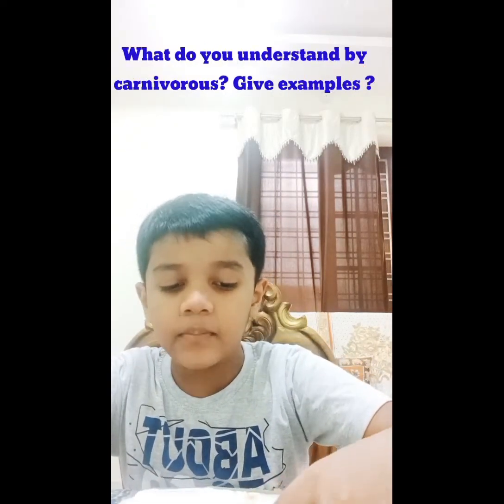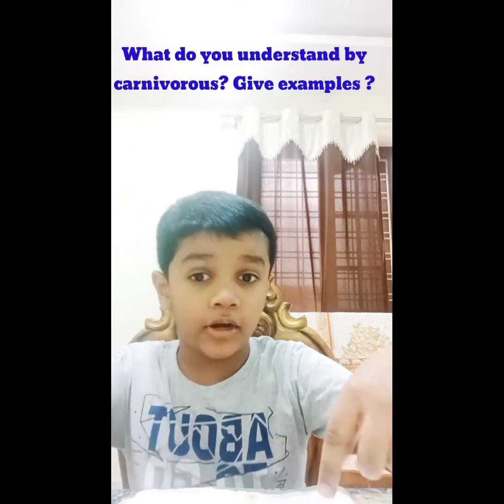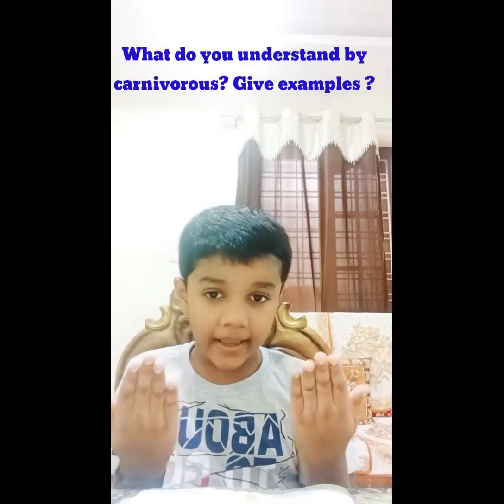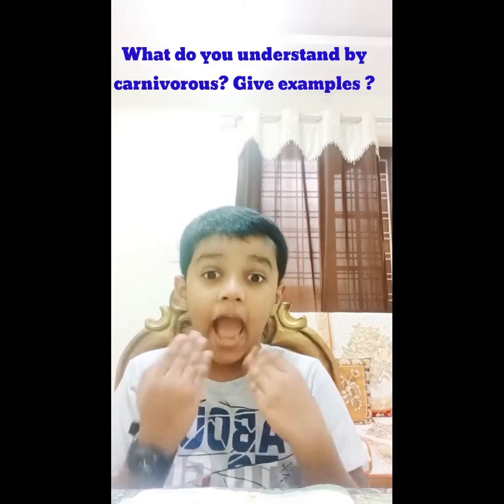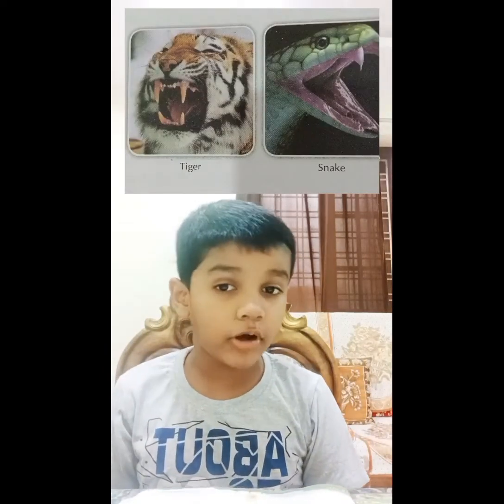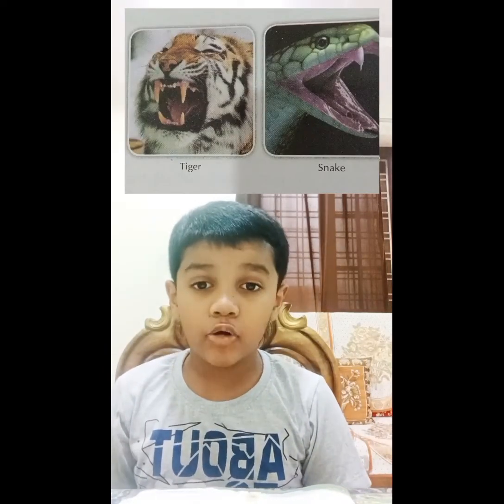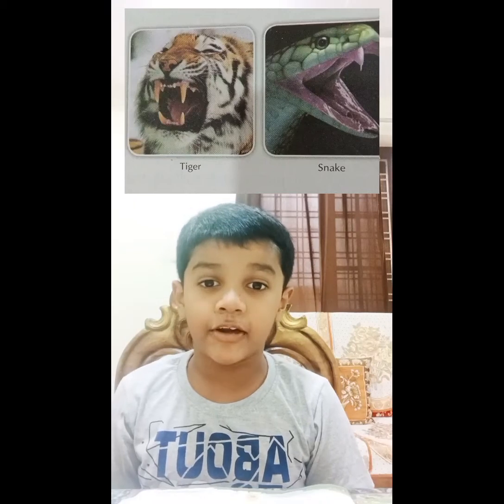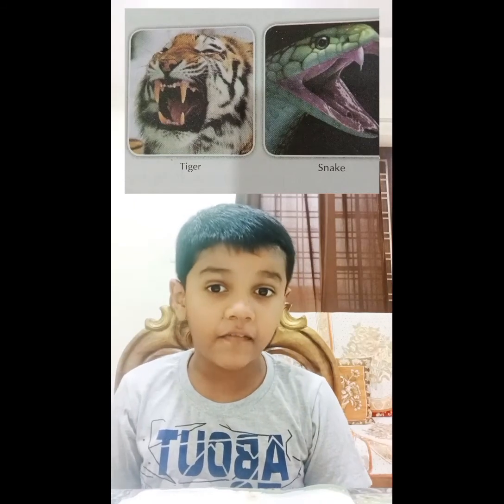Animal Around Us 🐄🐐🐆🐔🪱🦖🐖 Class 3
Explanation of Question and Answer of chapter Animal Around Us class 3  by Mrinal Kids corner